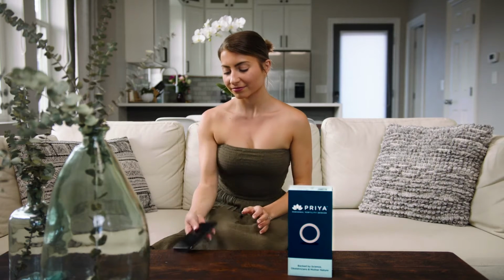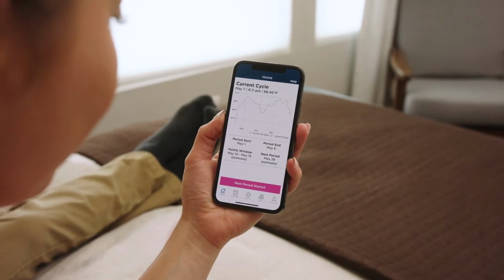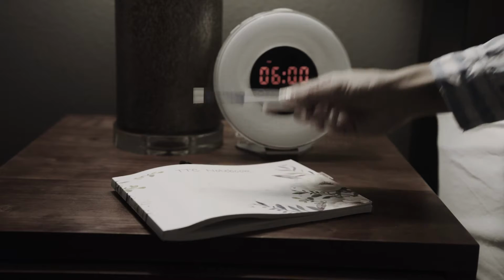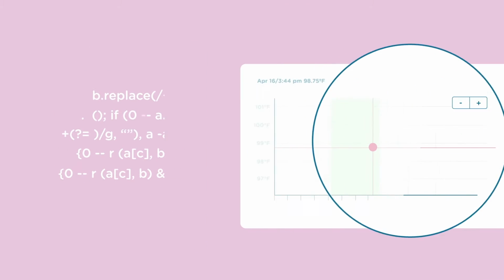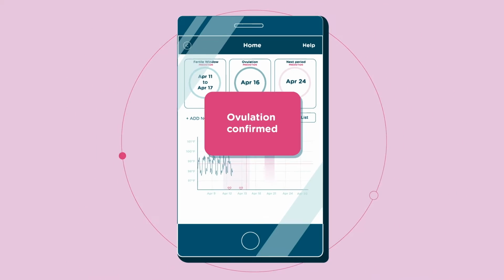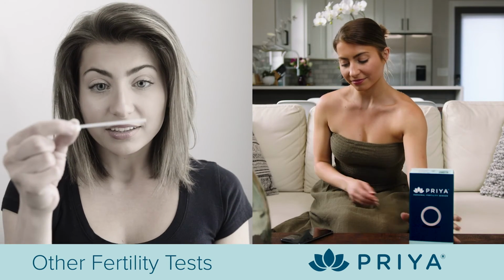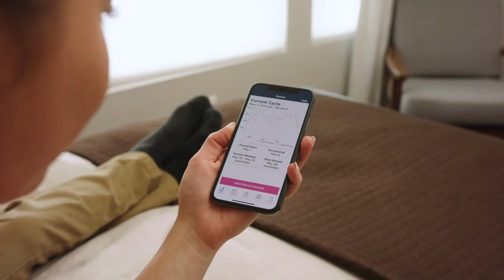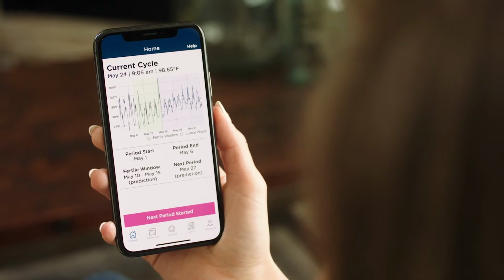Maximize Your Chances of Conception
Trying to conceive? See how the Priya Fertility System's revolutionary technology can help you maximize your chances of getting pregnant by predicting your most fertile days. Discover why doctors, scientists and researchers are all saying The Priya Fertility System is one of the most exciting products that they have ever seen for women’s health.

Watch the video to learn more about why Dr. Reilly recommends Priya Fertility. No prescription required, this FDA regulated technology is clinically proven to maximize your chances of pregnancy by accurately predicting your fertile window, effortlessly confirming ovulation, and providing valuable cycle insights. It's a window into your fertility in the palm of your hand.